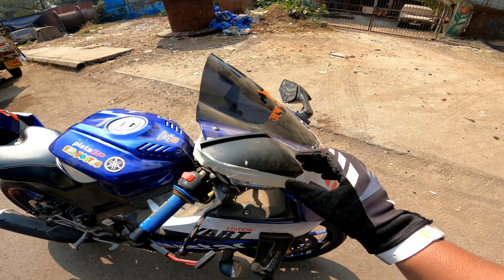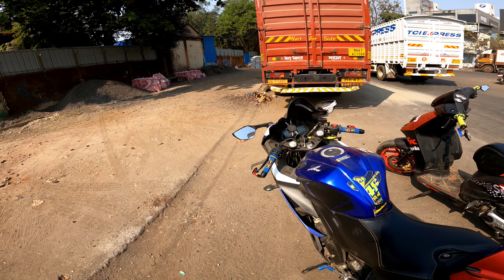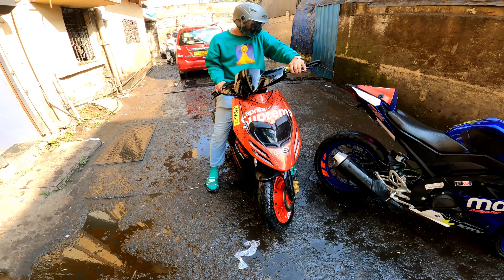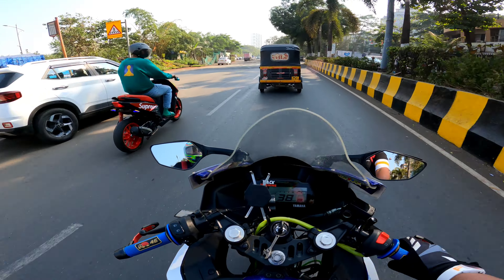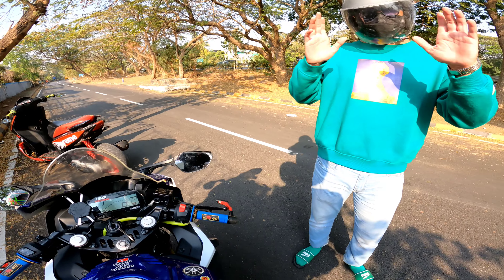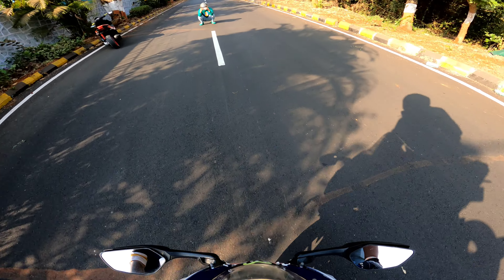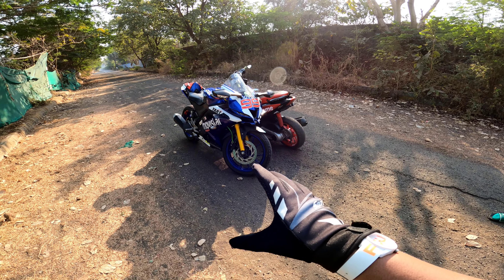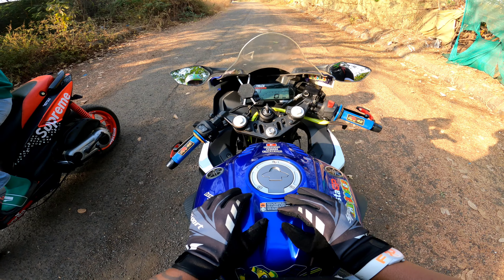Channel Ka New Intro Iphone 14 Se Shoot Kiya👌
in this video we shot new intro on iphone 14 pro for youtube channel...with yamaha r15 and aprilia SR